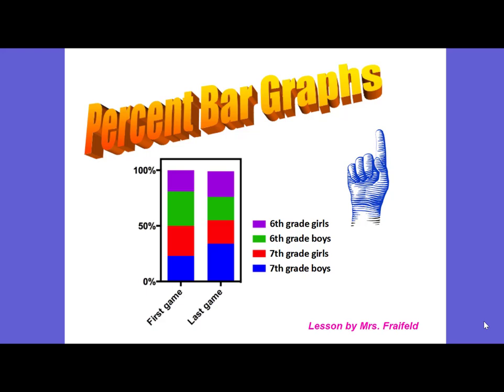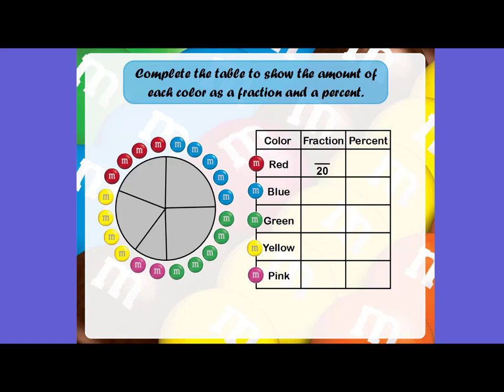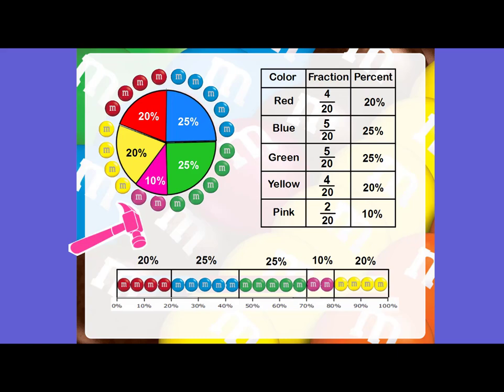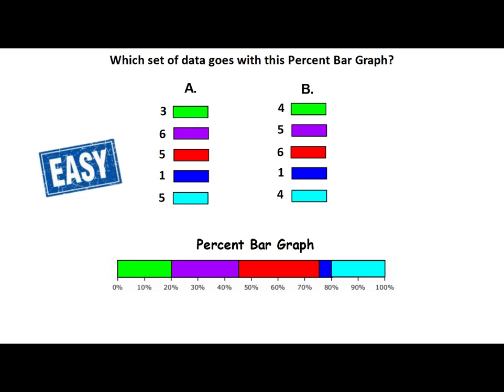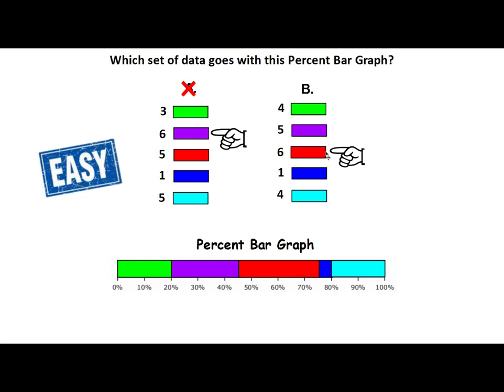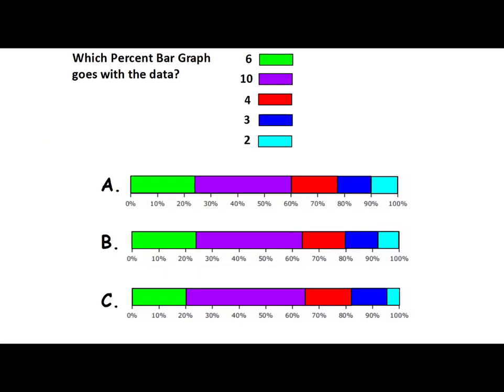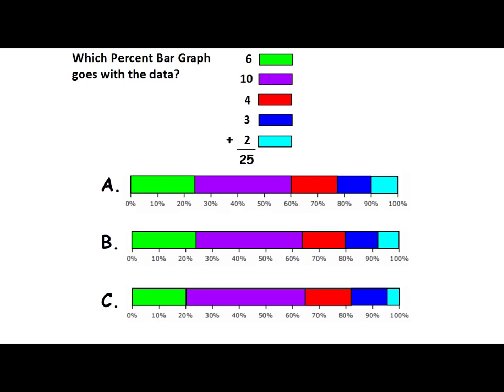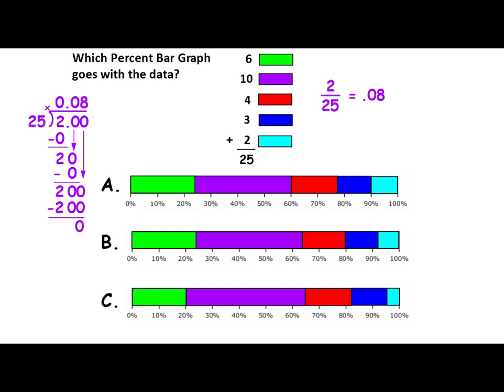Percent Bar Graph - Lesson 1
If you need help with other skills, feel free to check out my classroom website!